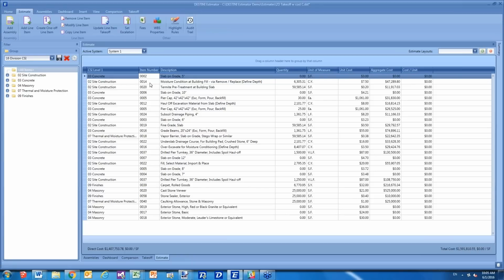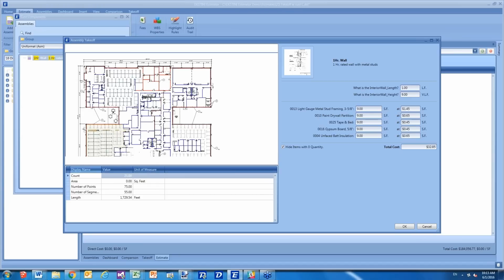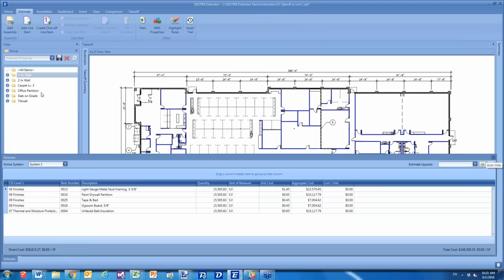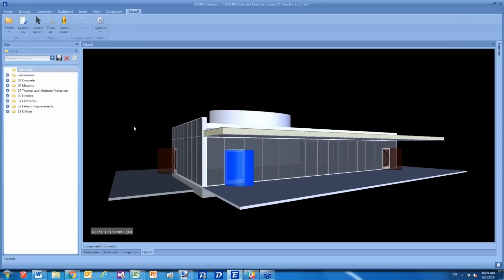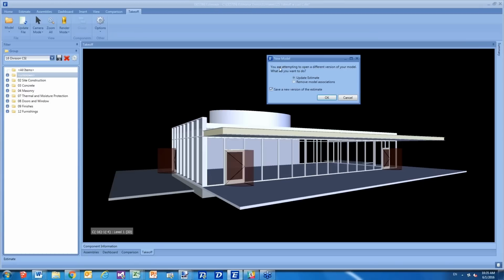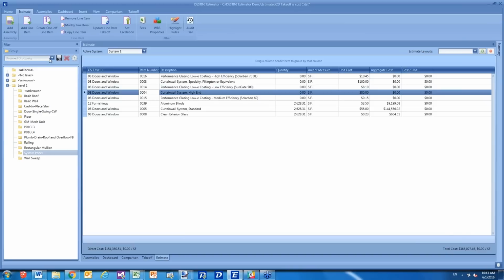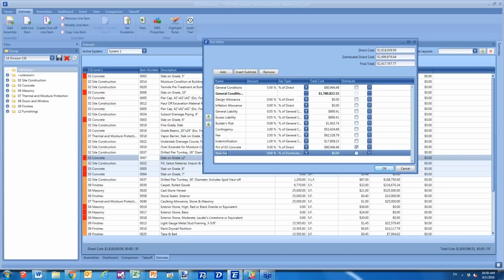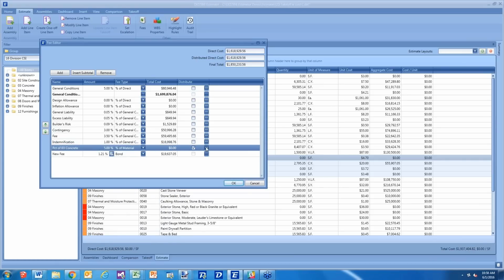SNEAK PEEK | What's new in DESTINI Estimator 2016.2.0?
Michael Boren, Chief Technology Officer for Beck Technology, showcases some of the new functionality of the much anticipated DESTINI Estimator 2016 2.0 release. Navisworks integration, 2d/3d takeoff, coupling cost with QTO objects, and many other new features are part of this release.